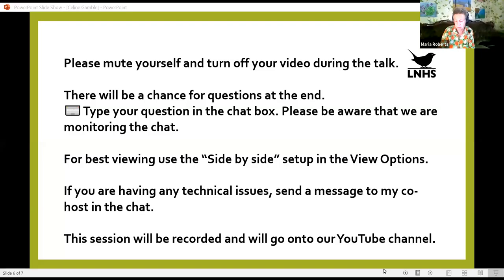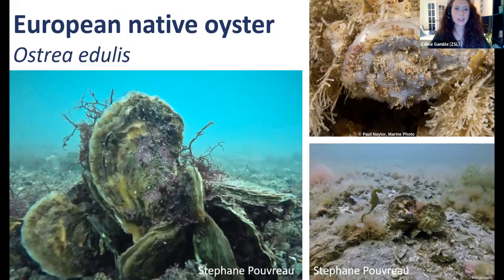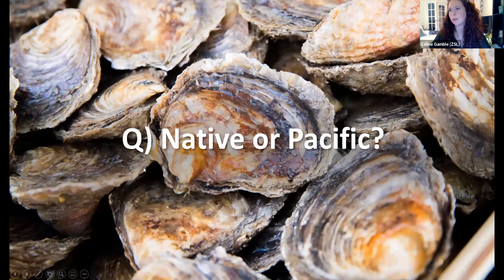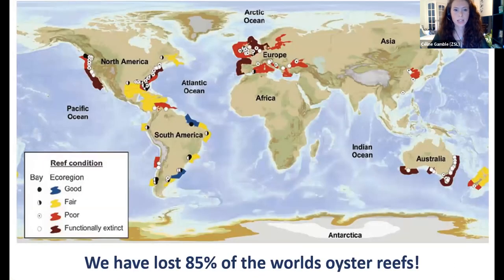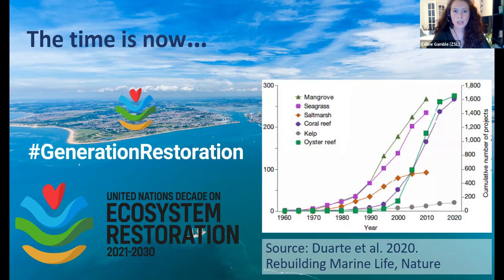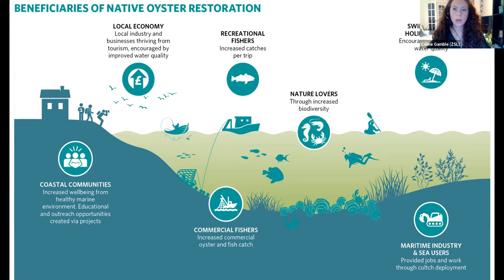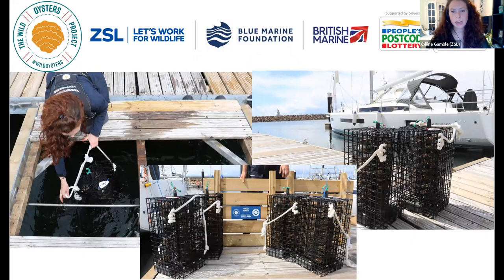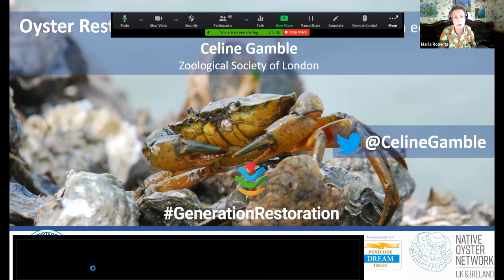Oyster Restoration in the UK: Restoring a Forgotten Ecosystem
Celine Gamble
22nd July 2021

Oysters are most commonly associated with a seafood restaurant on a plate, with a glass of champagne. However, our European native oyster provides us with a number of ecosystem services, such as cleaning our water and providing a home for other marine species. European native oysters have declined by over 95% over the past 150 years.

During this presentation Celine will explore native oyster restoration efforts in the UK. She will also introduce a new website which will have a citizen science section to help identify biodiversity around oyster nurseries with underwater footage.

About the LNHS Virtual Natural History Talk Series

The LNHS Virtual Natural History Talk series brings together naturalists with experts and specialists using the Zoom videoconferencing tool.

All LNHS Virtual Natural History Talks will:
- Comprise of a 30-40 minute talk from the guest speaker, followed by a question and answer session.
- Be free to attend by all, including both LNHS members and non-members.
- Be hosted on Zoom and bookings will be managed through Eventbrite, with joining instructions sent to those that have booked prior to the event.
- Be recorded and subsequently made available through YouTube.

Talks will cover a wide range of topics, including (but not limited to) ecology, identification, recording and conservation, and in a variety of groups including birds, mammals, flowering plants, fungi, bryophytes, reptiles and amphibians, and a range of invertebrate groups.